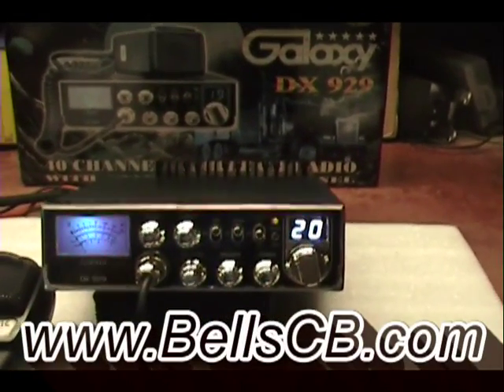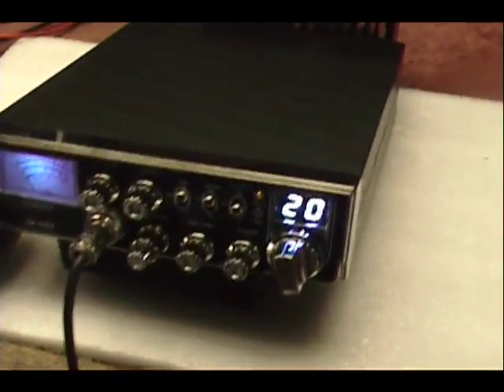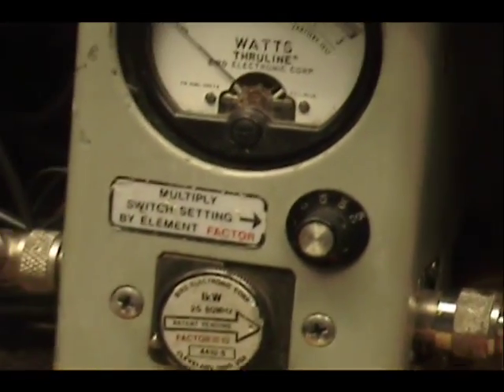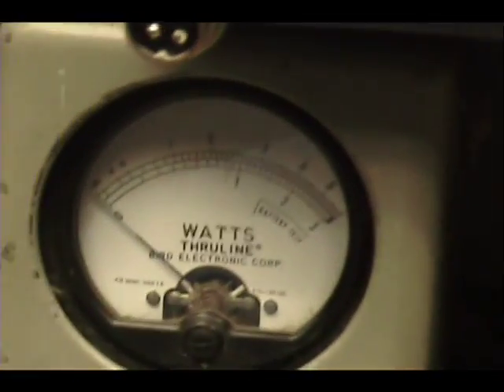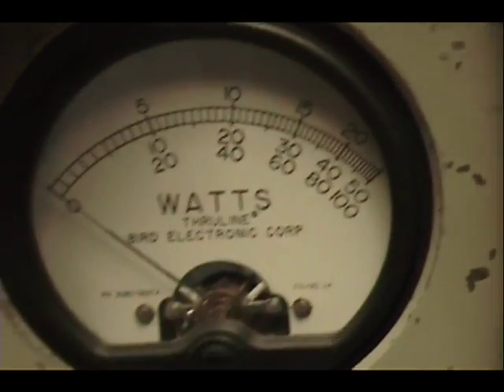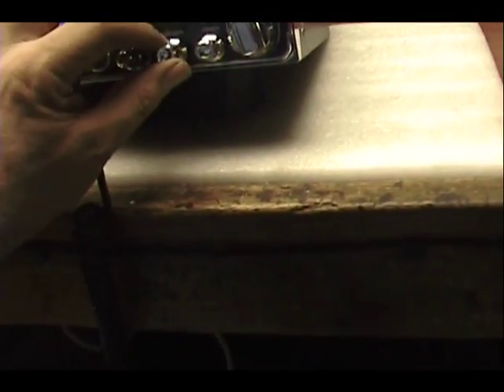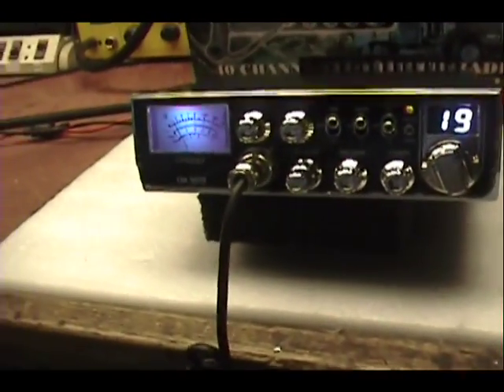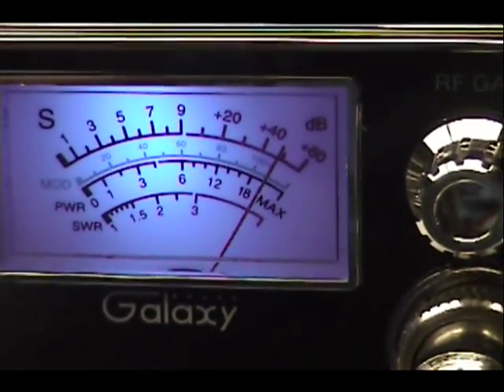Galaxy DX-929 with RFX-150 Tune-up Report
Galaxy DX-929 with RFX-150 Tune up Report for Fred in GA on 2-12-13

92901232